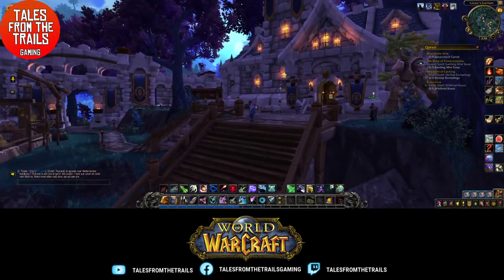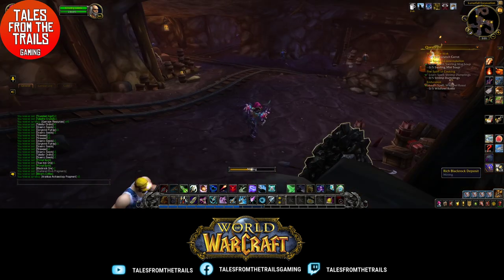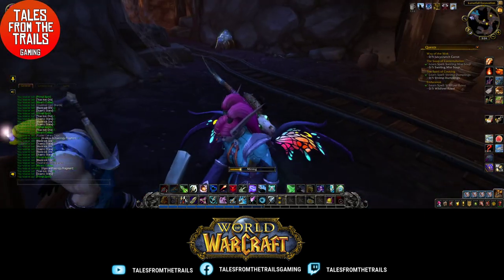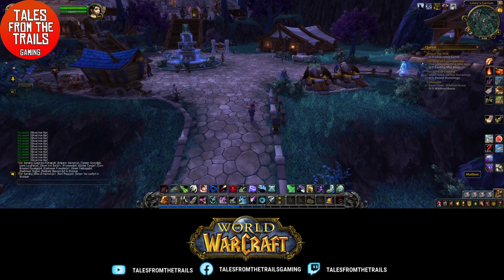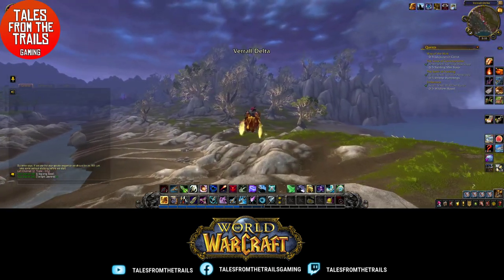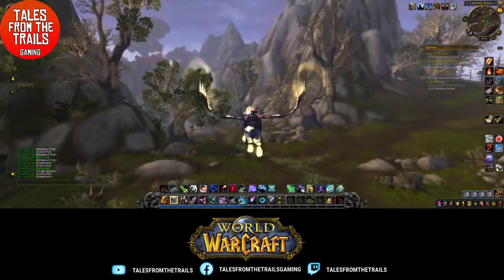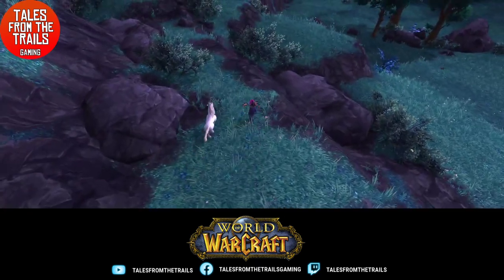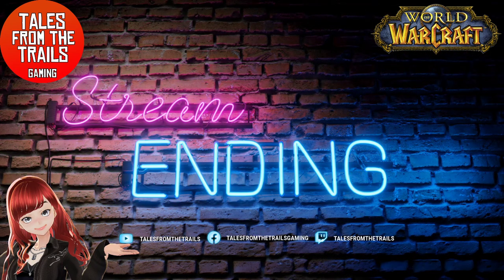[WORLD OF WARCRAFT] Low Level Questing & Garrison Tasks [Night Elf Hunter]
This is a pre-recorded gameplay and uploaded as a youtube premier for your viewing pleasure as my internet connection isn't stable enough at the moment for Live Gameplay Streaming.

Remember you can actually play World of Warcraft entirely for free up to level 20!

(I'm on the WOW European Emerald Dream Server) by joining with my link we can earn rewards together.

*** Watch Along Live ***
This is a watch along with live gameplay (sorry no microphone today).

*** About Me ***
I am a British self-employed full-time female Artist, Gamer and Content Creator, I started out my gaming content over a year ago on YouTube with several thousand amazing subscribers and I am now expanding into Facebook Gaming and Twitch.